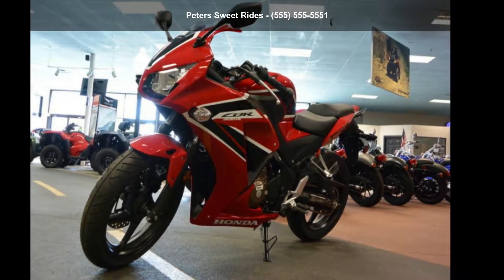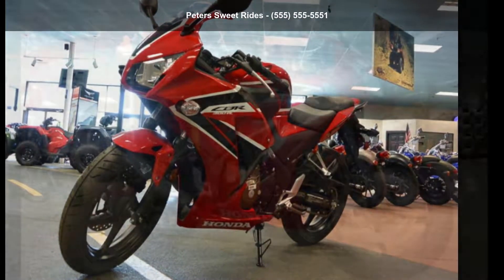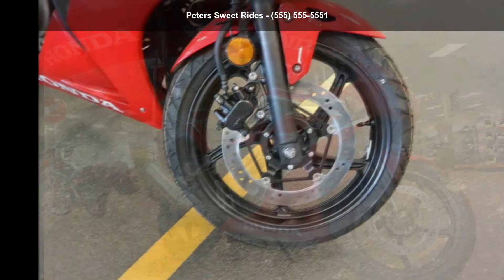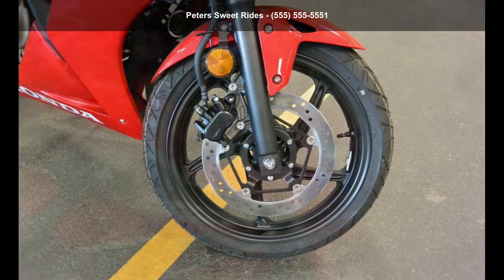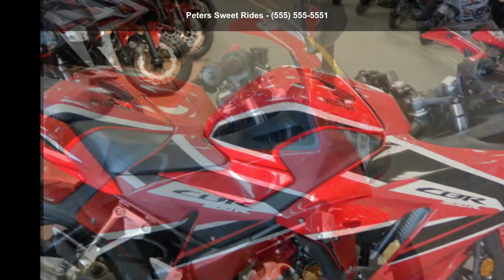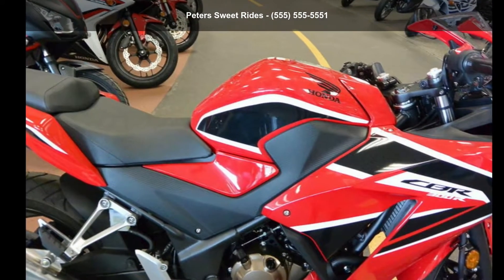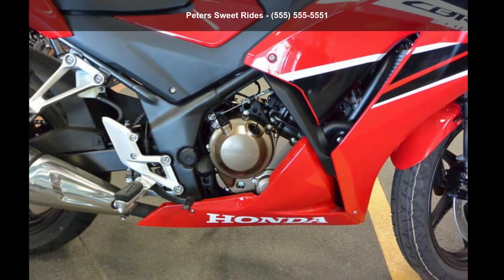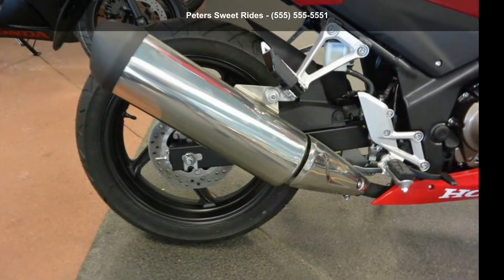2018 Honda® CBR® 300R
2018 Honda and #174; CBR and #174; 300RThis Bike Delivers Big.
Whether this is your first bike or you have a garage full of them, Honda and #8217;s CBR300R is a blast to ride. Its single-cylinder engine offers excellent fuel efficiency, and is narrow so it and #8217;s easier to sit on the bike and get your feet on the ground. It has capable power and it and #8217;s one of the most maneuverable bikes we and #8217;ve ever designed. In town, the CB300R is plenty of fun-but where it really comes alive is twisty roads that make the most of its light weight and nimble design.
Features may include:
MotoGP DNA

Honda and #8217;s race-winning heritage includes well over 700 total MotoGP victories. This superior engineering and technology puts our GP bikes in the winners and #8217; circle and gives the CB300R the performance it needs on the street.